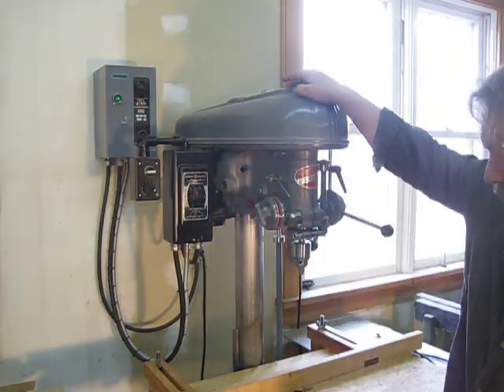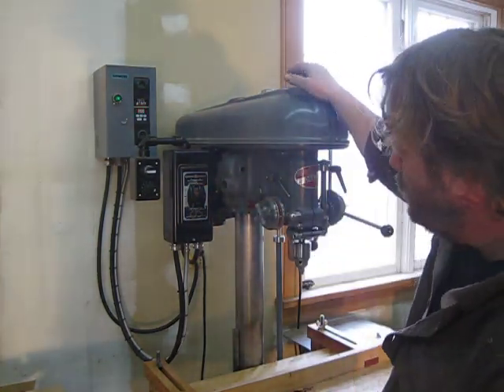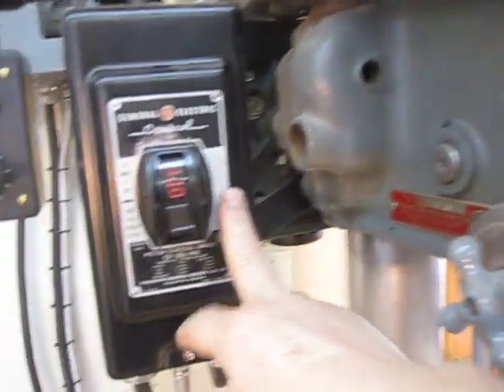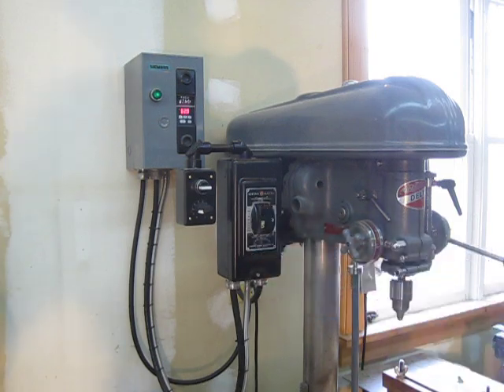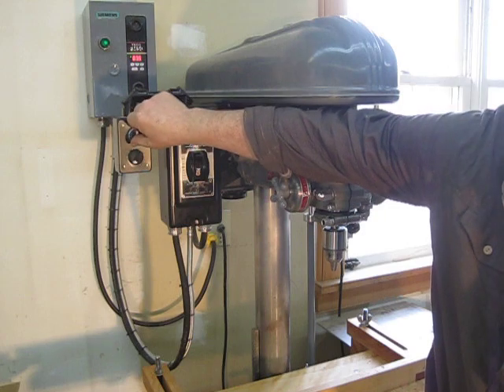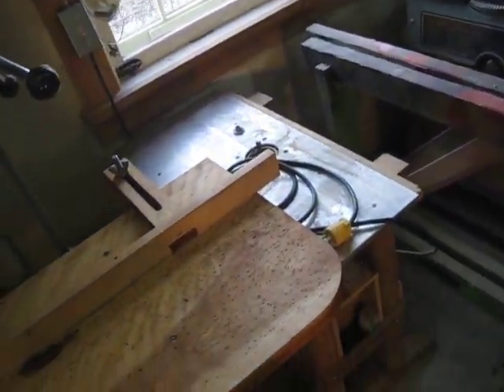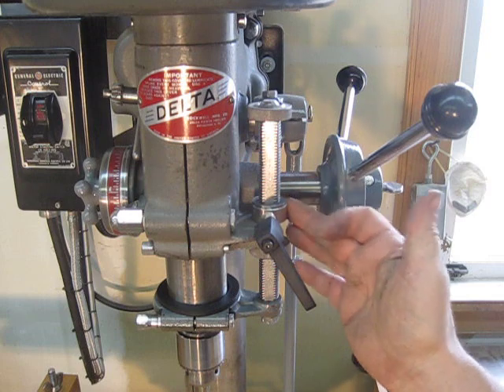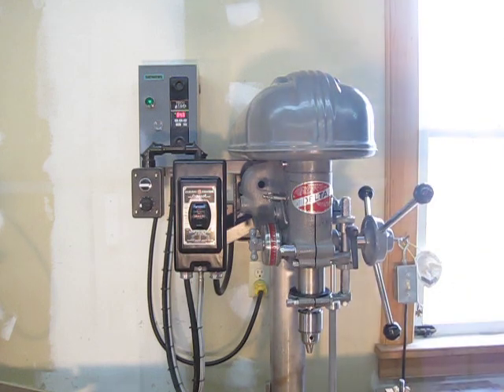Delta 17 " drill press with VFD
1943 3 phase drill press running on 120 volt house hold power